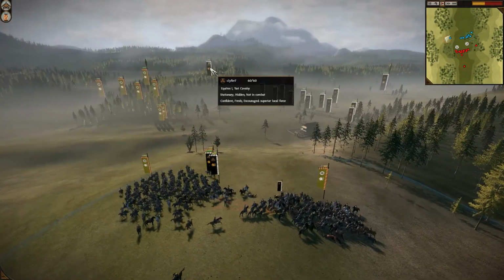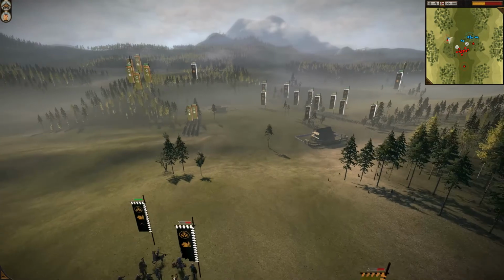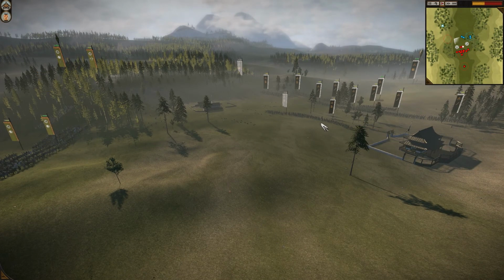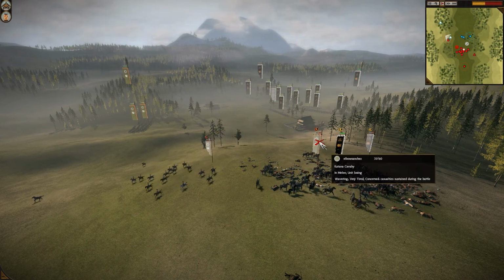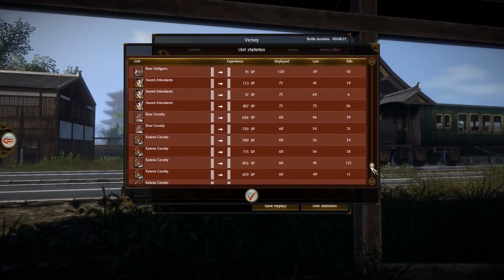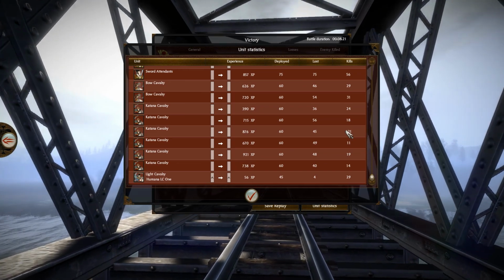Total War: Shogun 2 Multiplayer Battles Ep. 7: Out-horsed